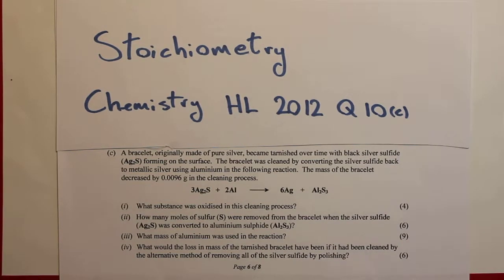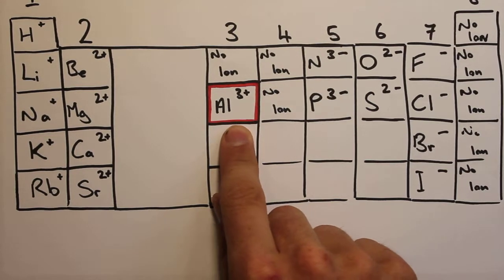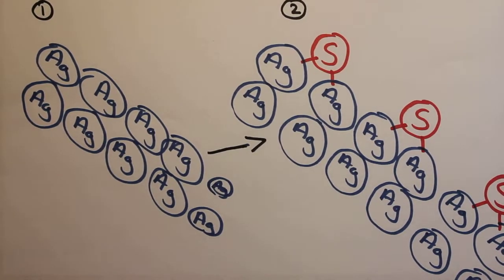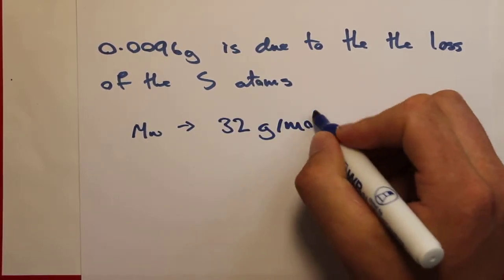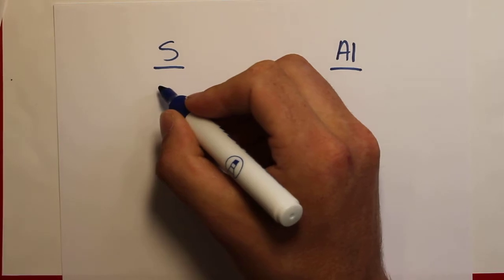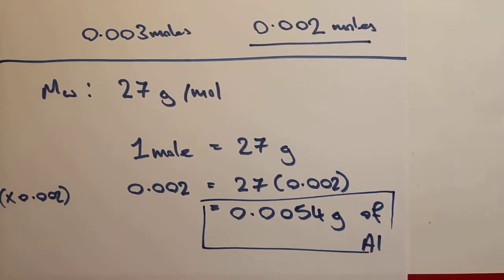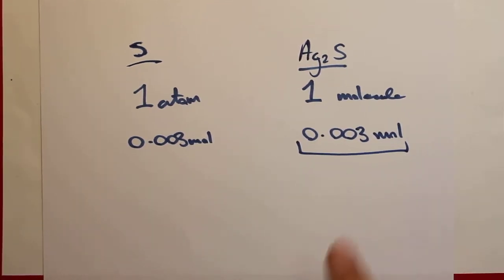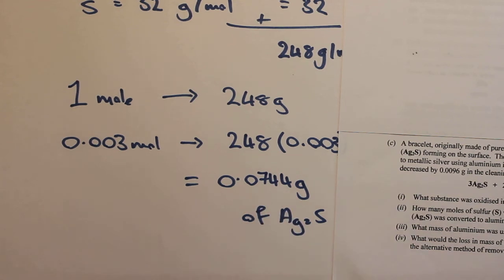Stiochiometry Example Problem 2 HL 2012 Q10c Ag bracelet